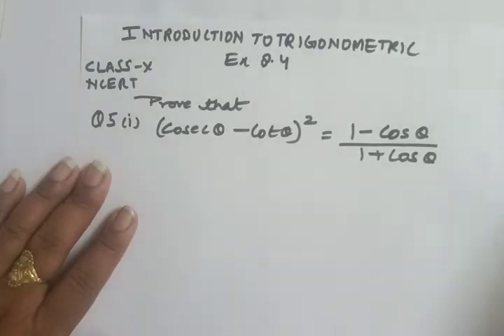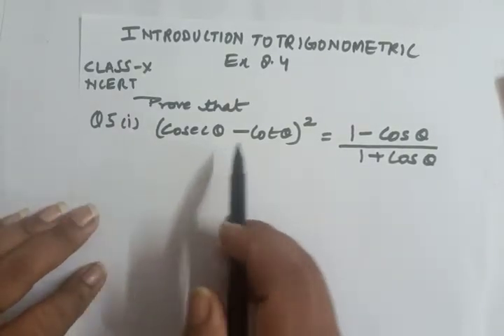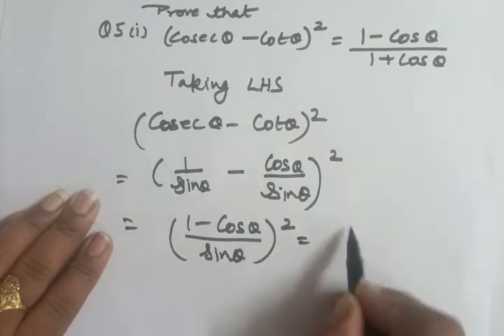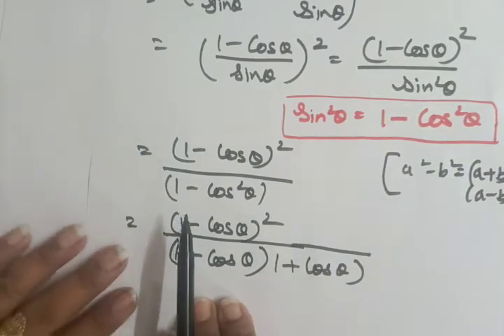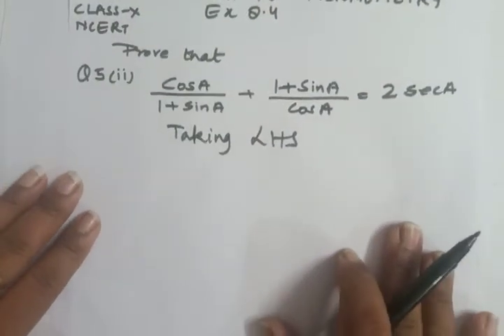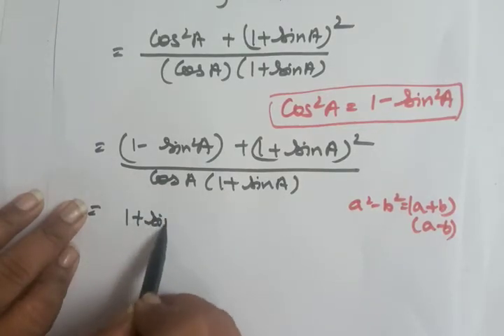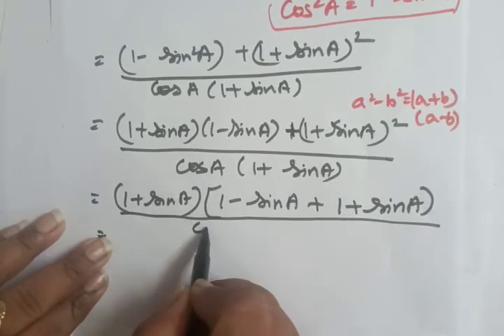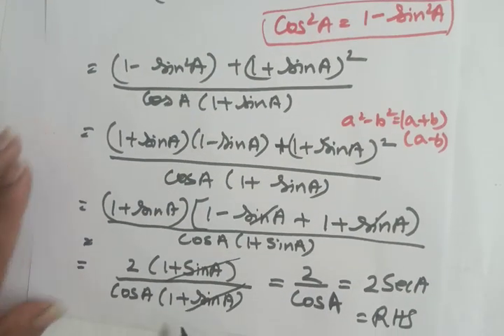Maths, Class X, Introduction to trigonometry, proving questions,ex 8.4 ,q 5 ,by Anju pal ma'am